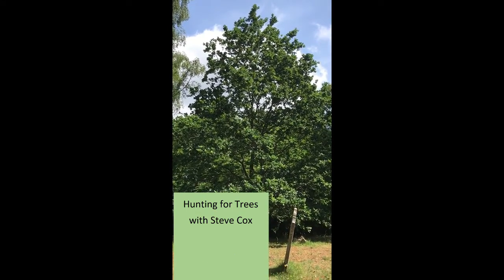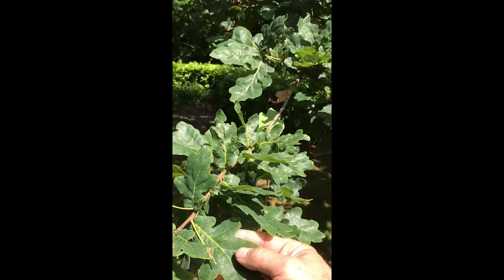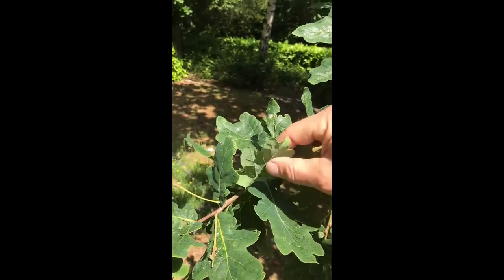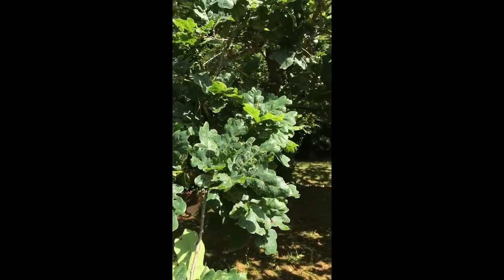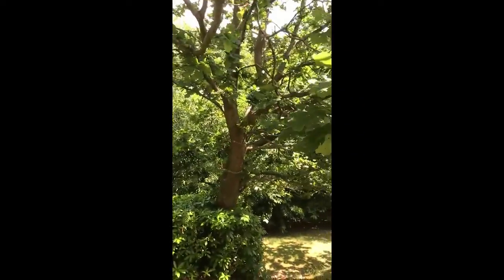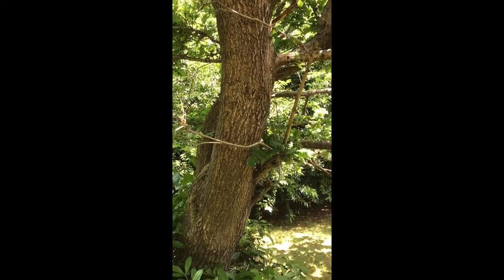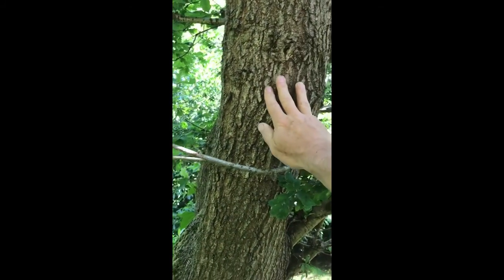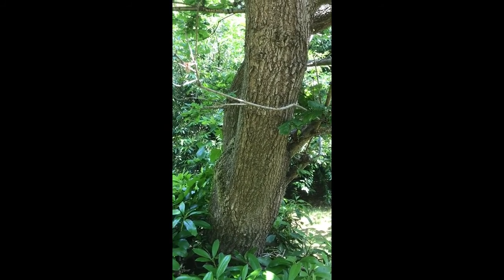Hunting for Trees No 4 English oak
Spotting English oaks (Quercus robur).